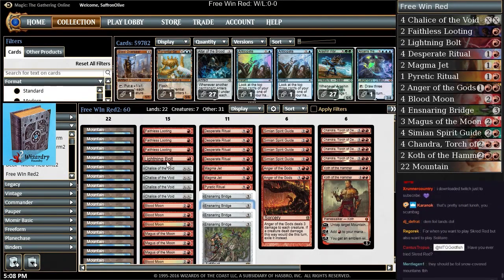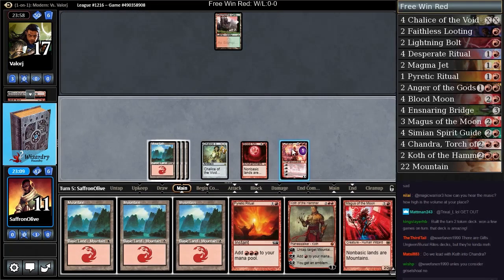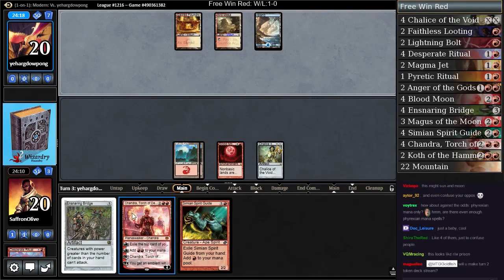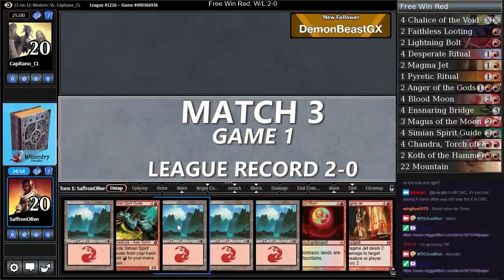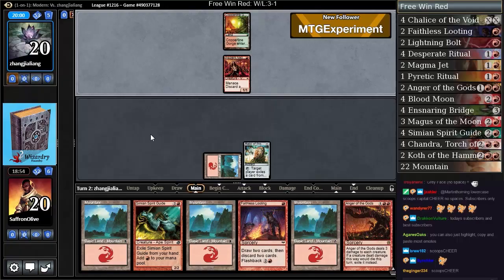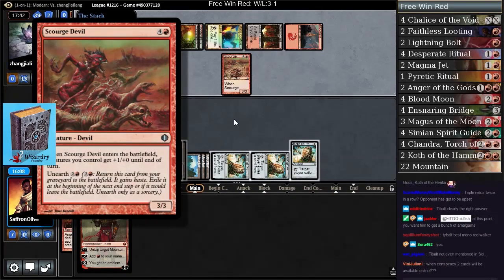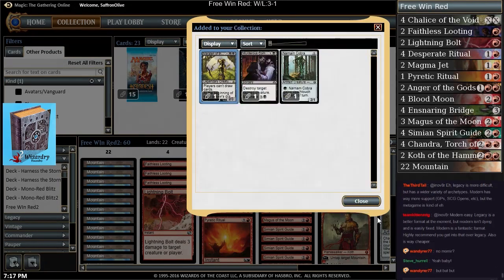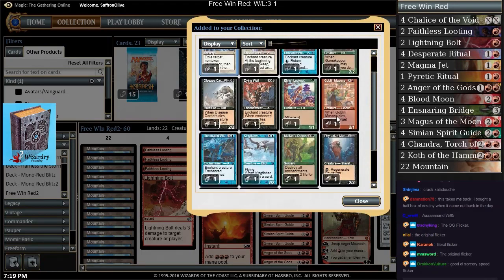Blood Moon Rising (Free Win Red, Modern) - Stream Highlights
Today we get to look at one of my all time favorite Modern decks, which gets a huge addition in Chandra, Torch of Defiance!

Visit Wizardry Foundry's special MTGGoldish collection and discover the brand new Grimoire Artificer, a deck box inspired by Urza and other famous Artifcers, and more MtG inspired products.